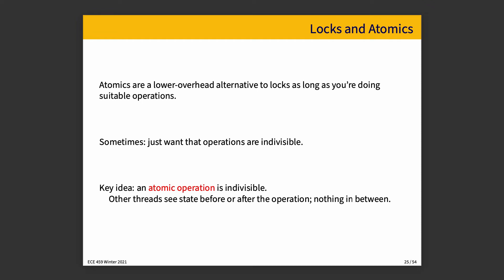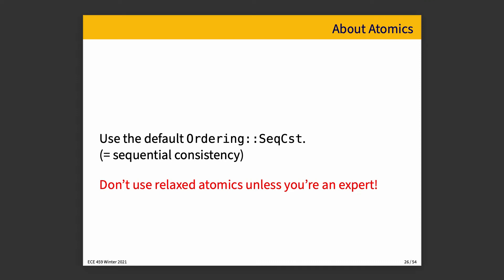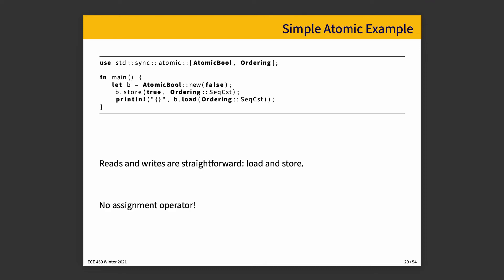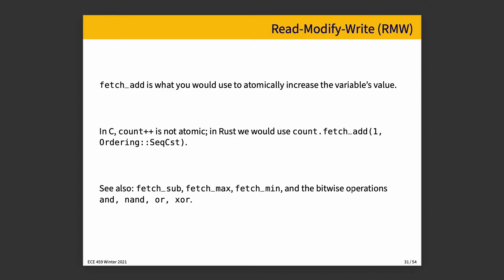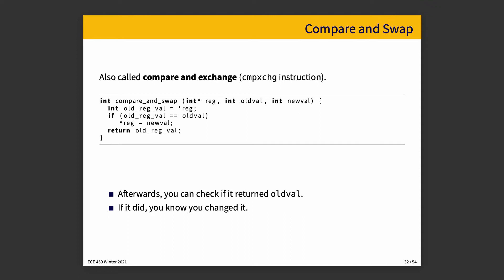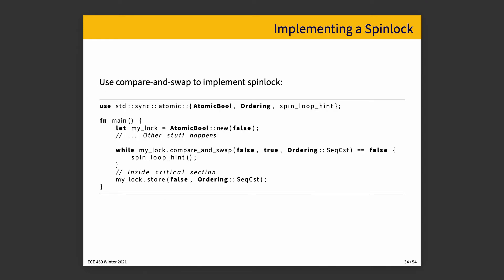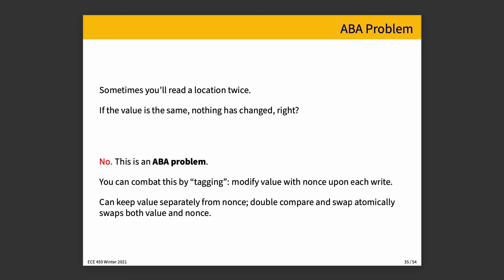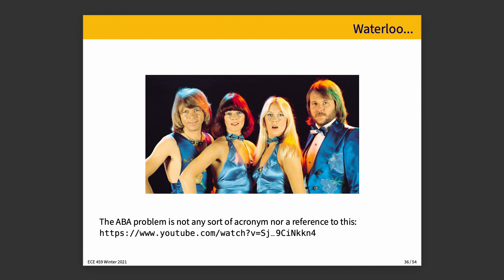ECE 459 Lecture 12: Atomics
One way of not having problems with locks is, well, not having locks. We'll briefly cover atomic types in case you didn't get those in a previous course.